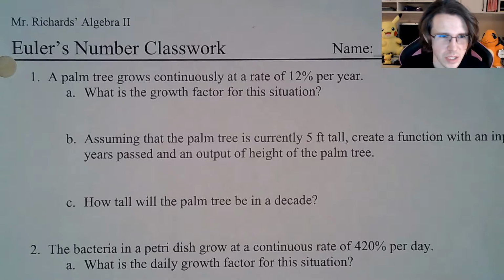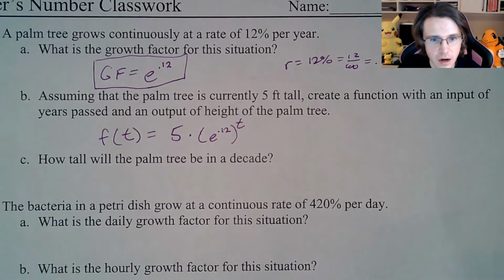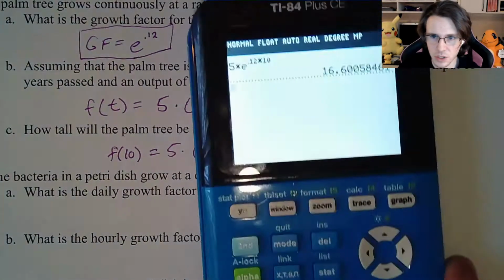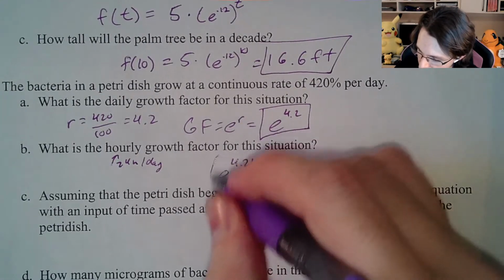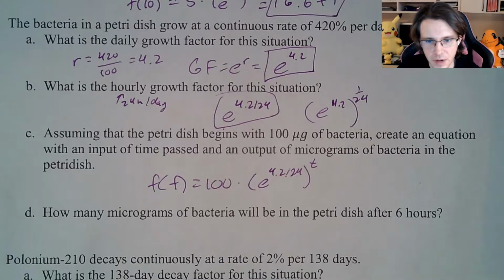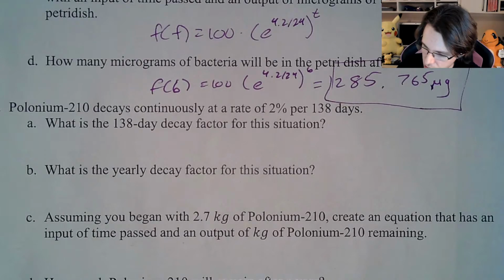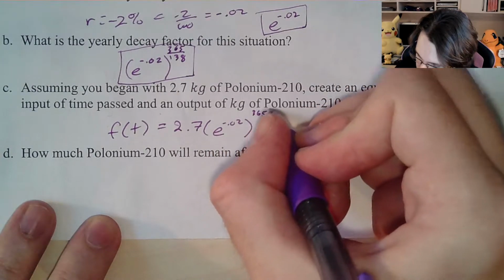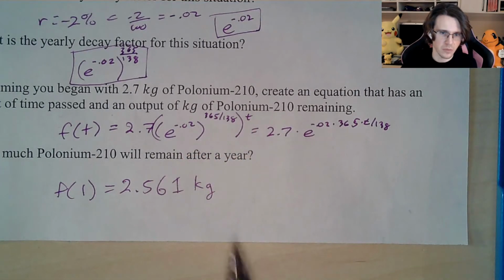Euler's Number Classwork Video